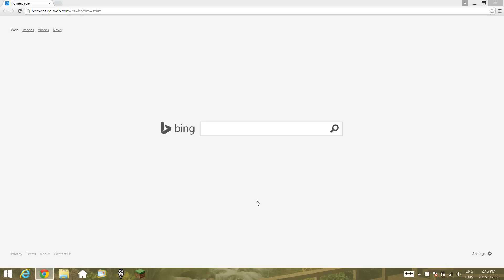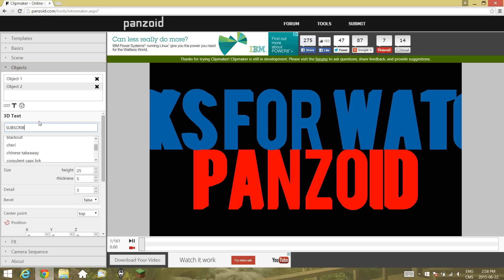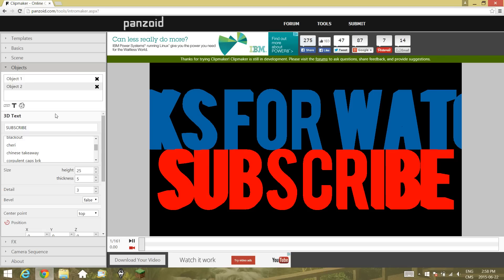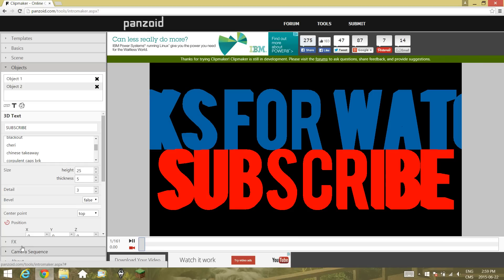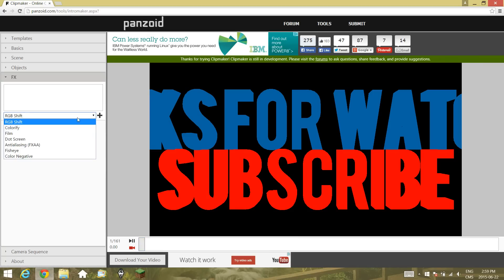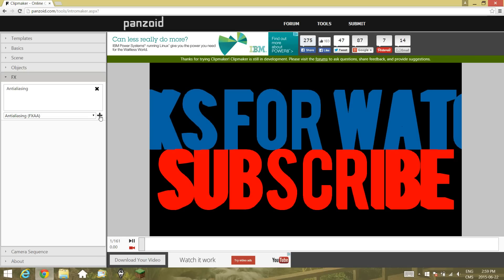How To Make Your Own Intros For Free, No Download (Also Update)